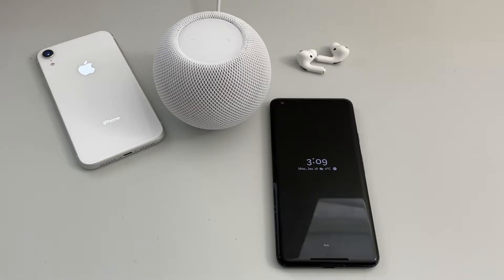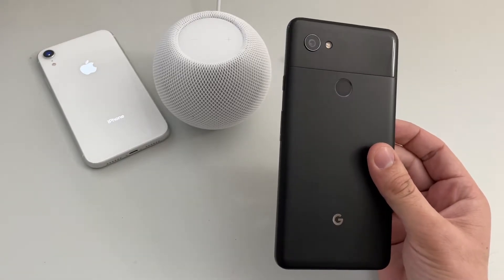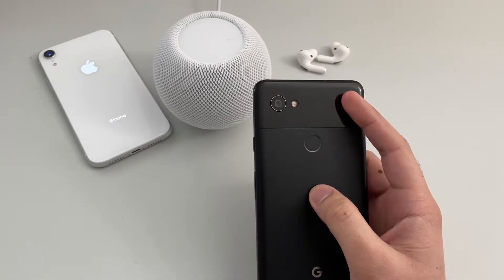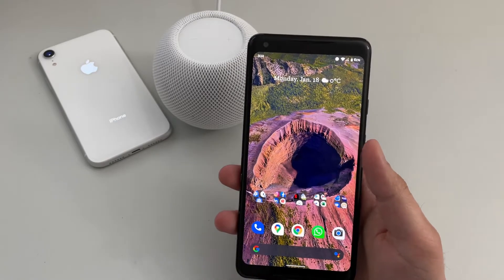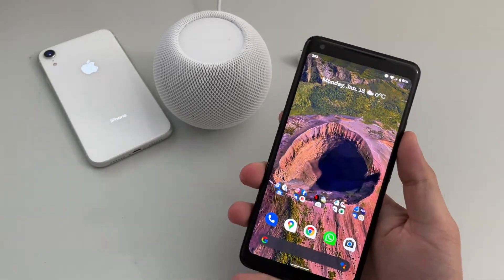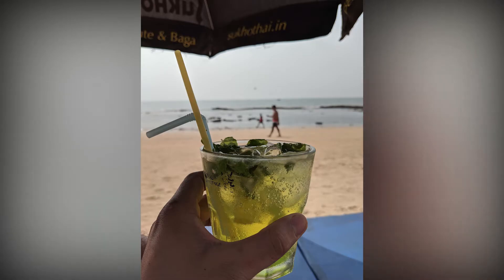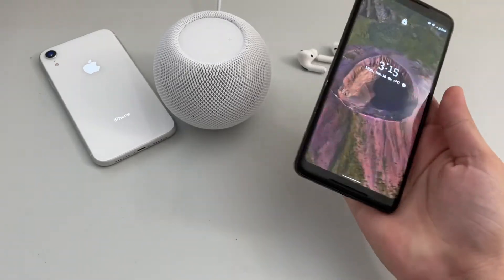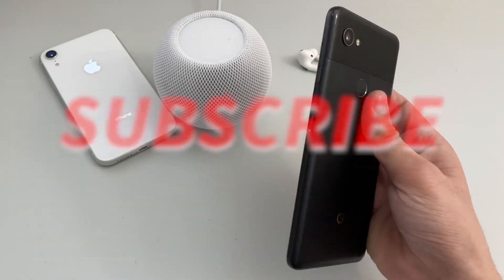Google Pixel 2 XL in 2021 - A look at the best Pixel phone to date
Pixel 2 XL in 2021.

Although the Pixel 2 XL launched over 3 years ago in October 2017, it still remains a great phone to this date. A phone that has loyal fans across the world.
In my first YouTube video, I wanted to take a look back at how this phone is holding up and how it made me fall in love with Android and vanilla android!